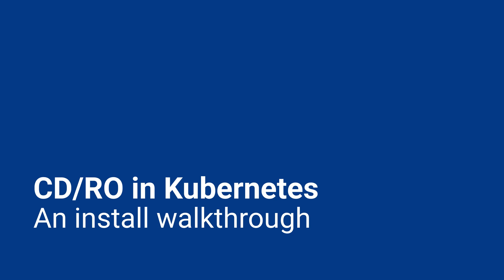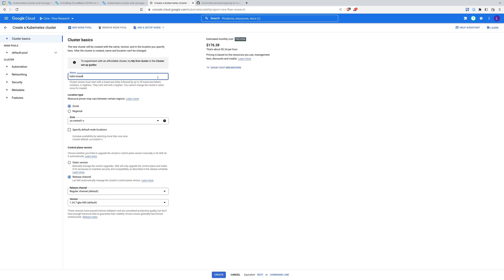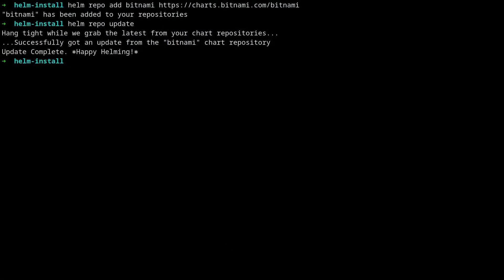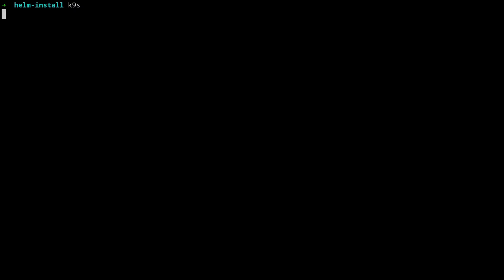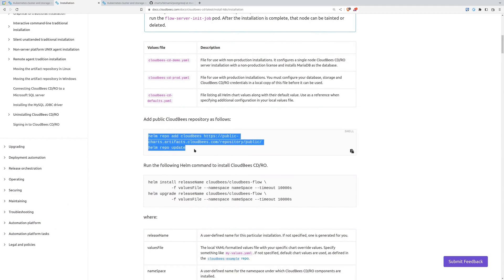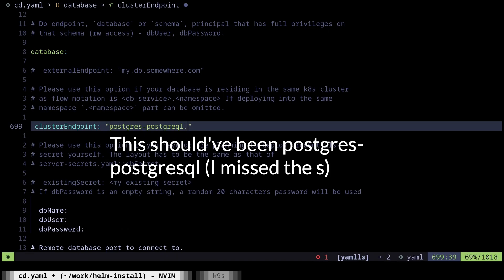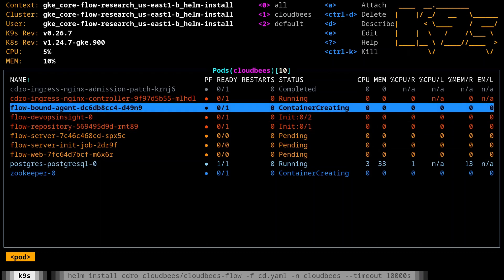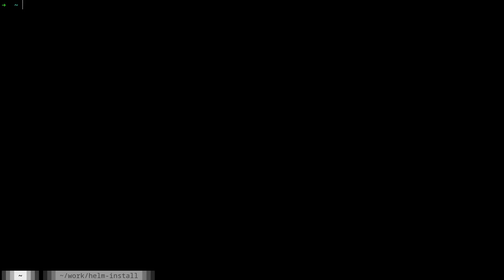How to Install CloudBees CD/RO on Kubernetes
In this video, we'll take a look at how you can install CloudBees CD/RO in a Kubernetes cluster using Helm.

This video will give you the general procedure, but if you're running through this install yourself, you should follow along with our docs page to make sure you'll always see the latest and greatest

Here is that tool, k9s, that is shown in the video

00:00 Intro + requirements
01:49 Kubernetes cluster setup
03:11 Database install
06:10 Configuring Helm values
10:43 Helm install
12:09 Success